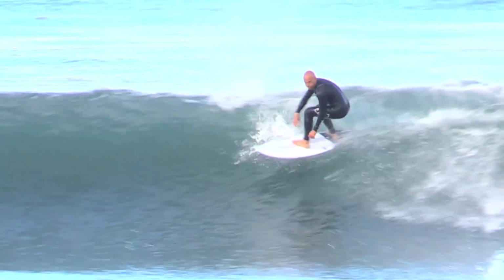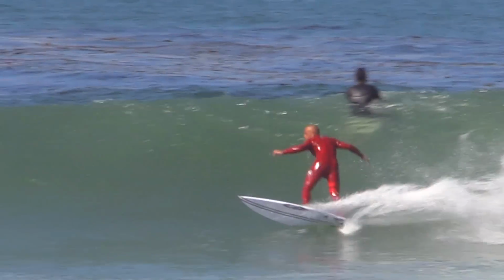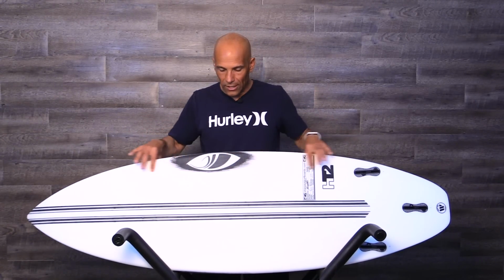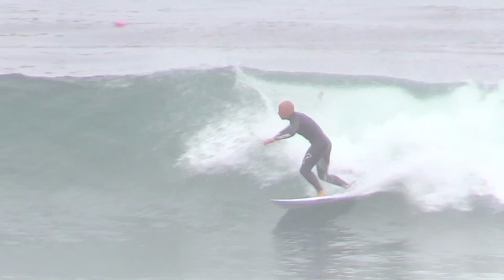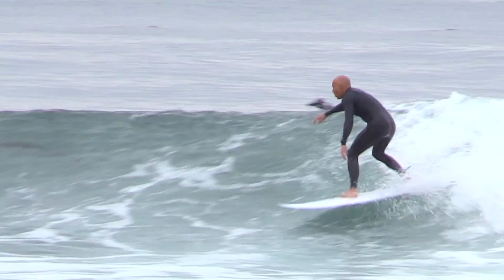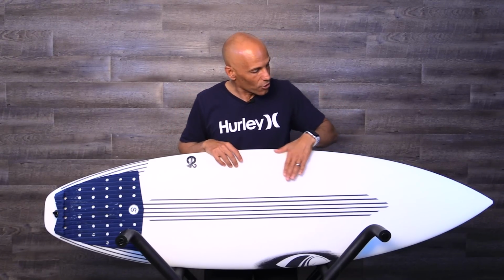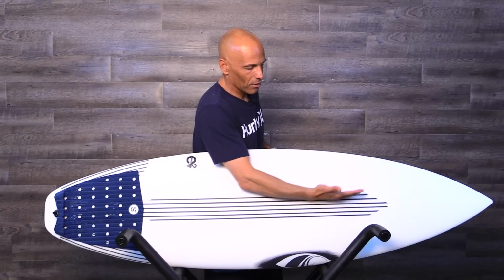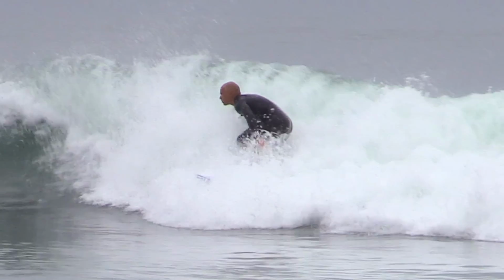Sharpeye "HT2" "Filipe Toledo Model" Surfboard Review by Noel Salas Ep.57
No obligation, but if you want to support the Site and keep the reviews coming you can donate

We appreciate the support of our community and our goal is to get non endemic sponsorships to partner with us so our reviews stay unbiased.

In this episode I review a custom HT2 in (Holy Toledo 2) E2 Technology by Sharpeye Surfboards.

The HT2 is the same model that Filipe Toledo won the 2017 Hurley Pro at Trestles with slight differences according to Marcio Zouvi. With Filipe’s win at the Hurley event I was pretty excited to give this board a go at Lower Trestles..

This board was designed as a daily driver for surf in the 3-6’ range.  We were lucky enough to get some swell but the waves were a bit crossed up and difficult to surf. With that being said the HT2 had its work cut out for itself but to my surprise the board felt solid under foot and had speed to burn. My surprise was not about the board design but more or less if the E2 EPS construction could handle the size, texture, and crossed up swell direction surf we had to deal with.

On video the waves look really fun and they were… the HT2 felt good and the E2 construction held the rail in the water and performed well also.